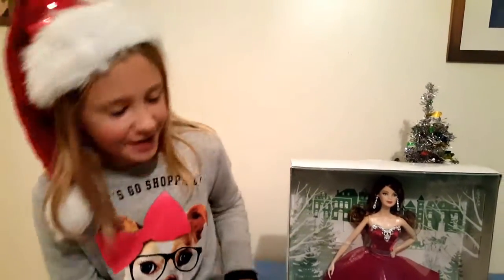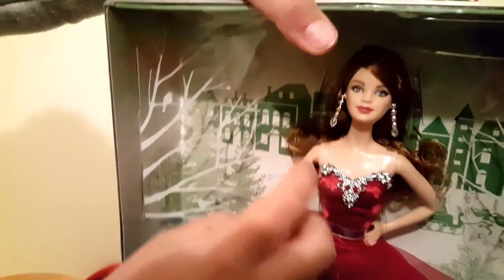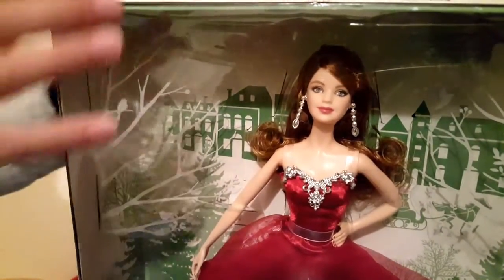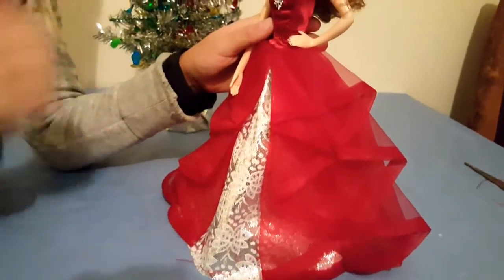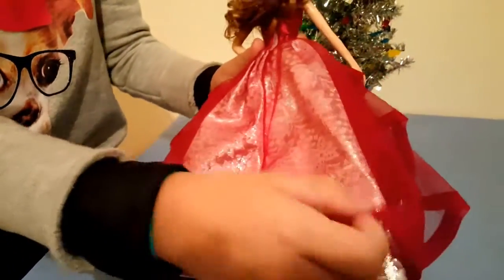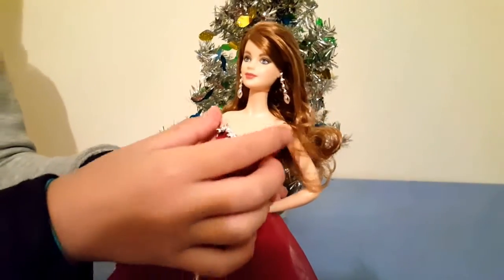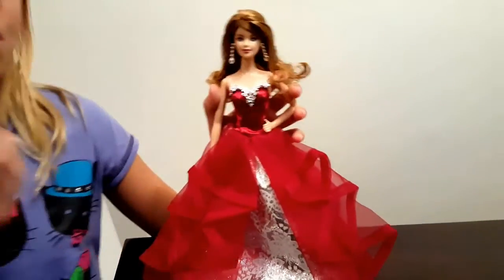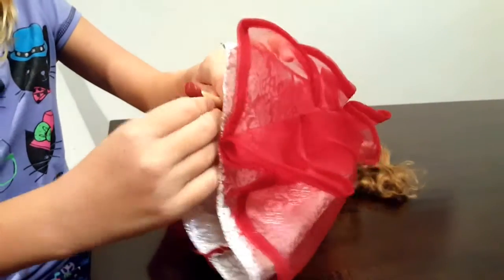2015 Holiday Barbie Doll - Auburn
This Barbie Collector 2015 Holiday Doll - Auburn is exclusively sold ay Kmart. Auburn comes with gorgeous, wavy auburn hair and a holiday dress that is tailored to be stunning and unique. The garnet-colored gown is covered with stylish ruffles and gives a sneak peek of the exquisite silver foil brocade underskirt that shimmers under the rich red gown. Product is provided by Kmart.